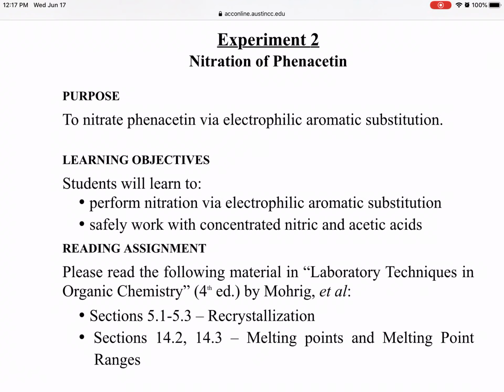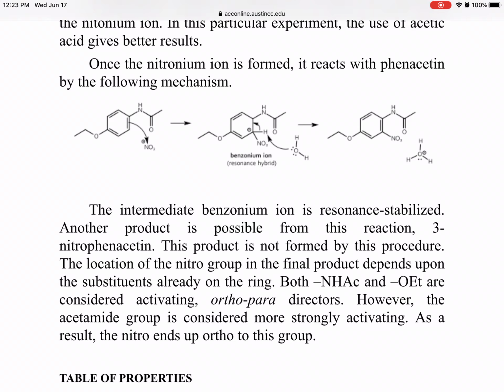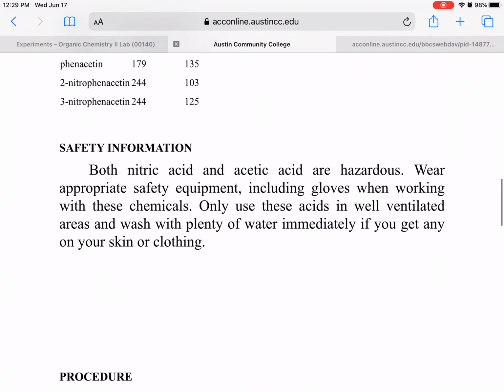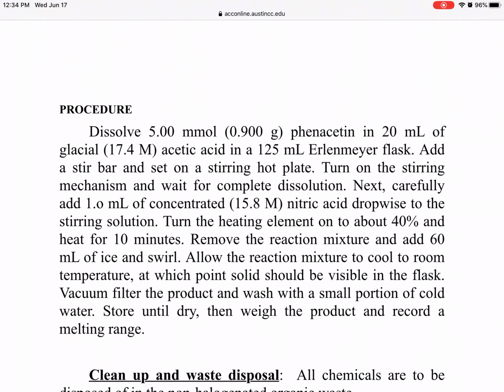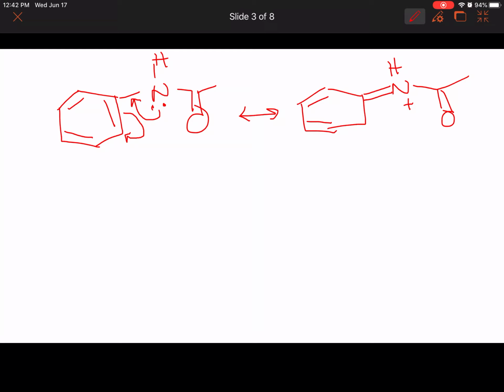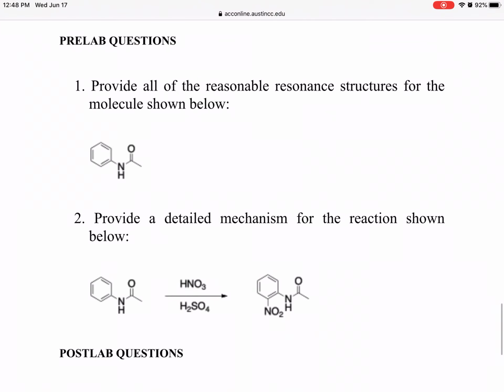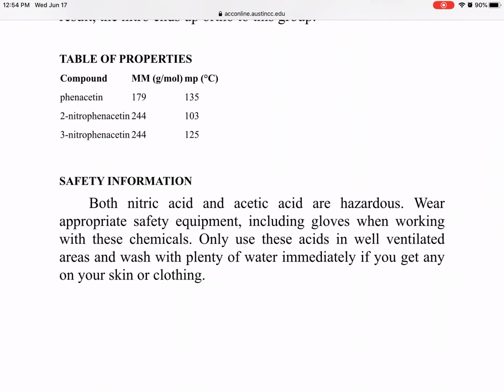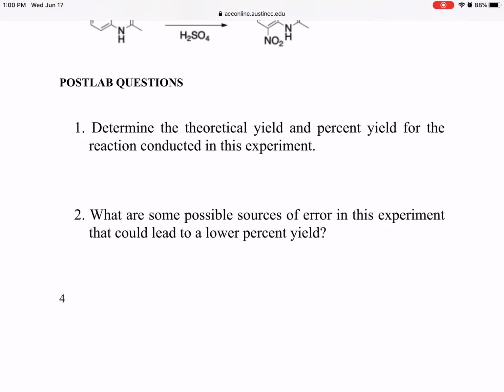Org 2 - Nitration Lab